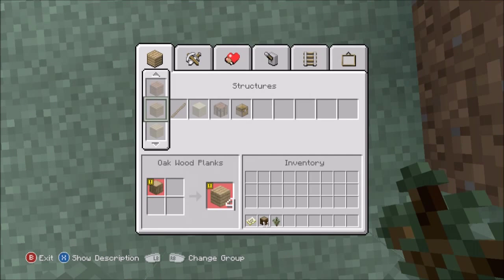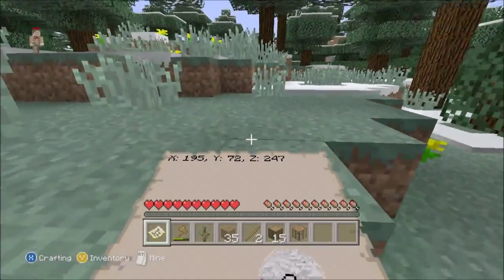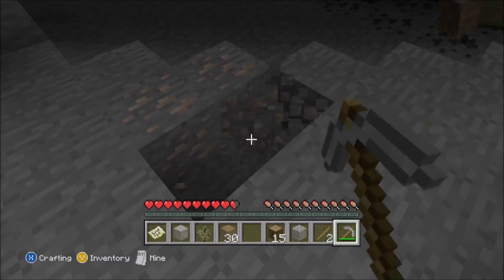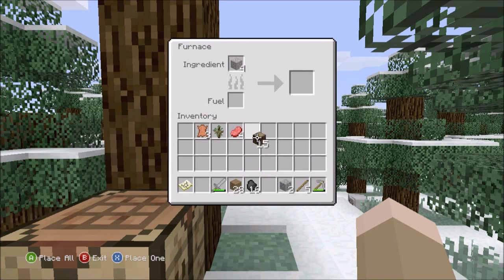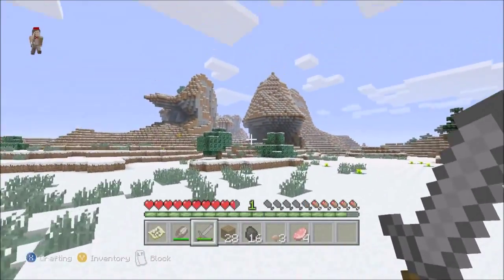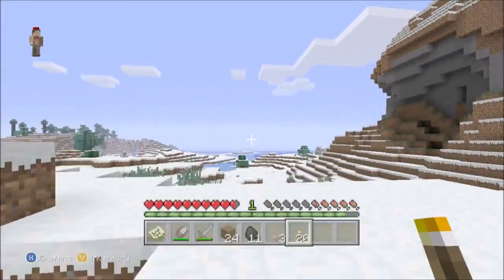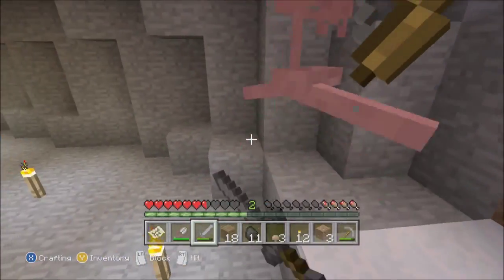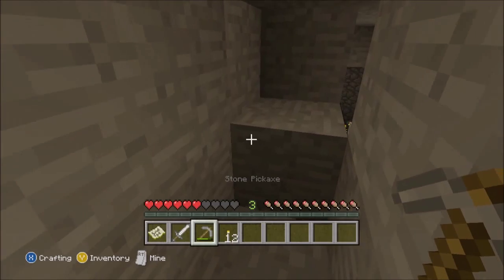Howling Wolf's minecraft xbox 360 EP 1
I find a spawner and i almost get killed in one epsode but thats not what this lp is about i want to have a comunity lp having my friends and yall join me.